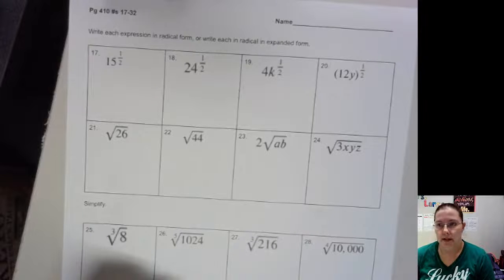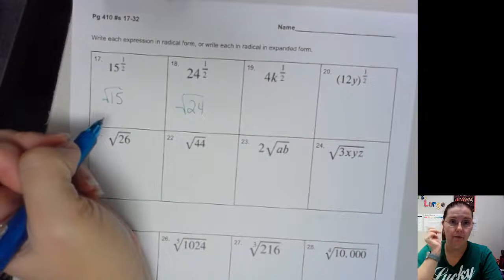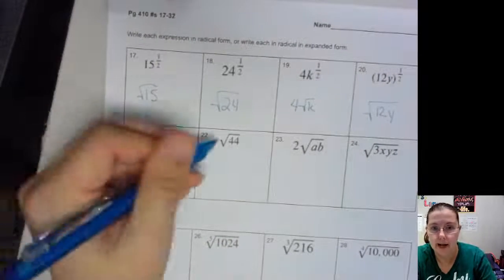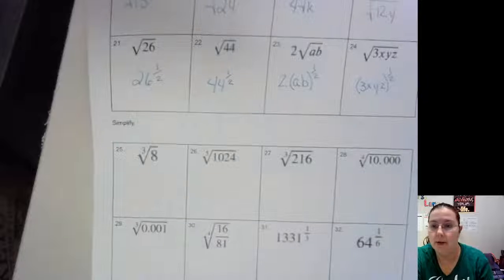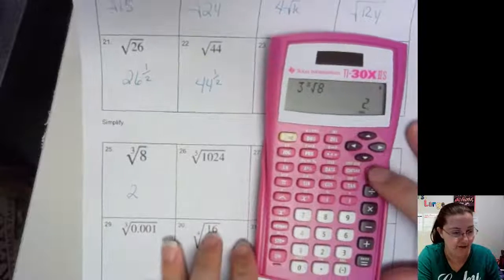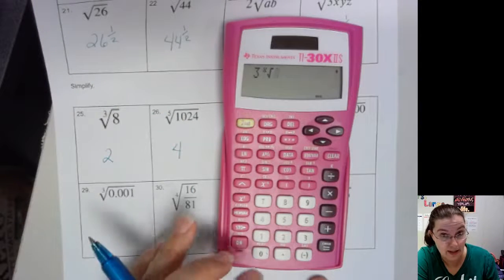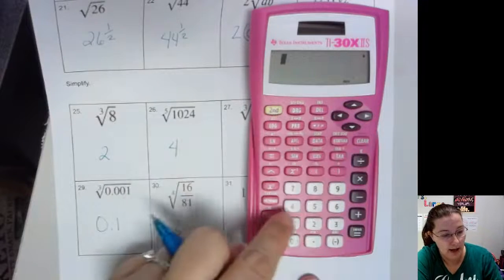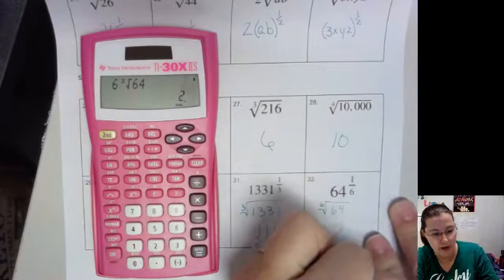Algebra 1B - 10/20/21